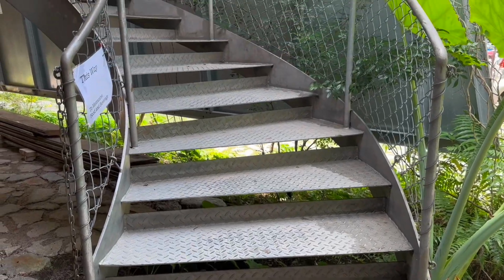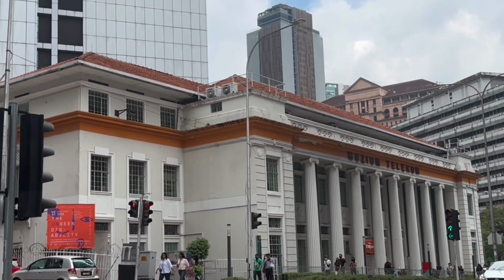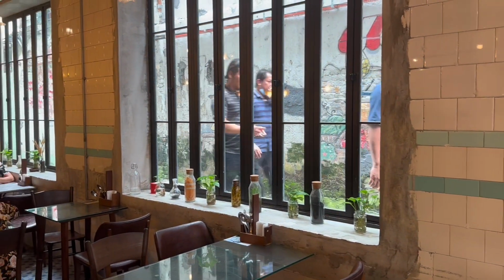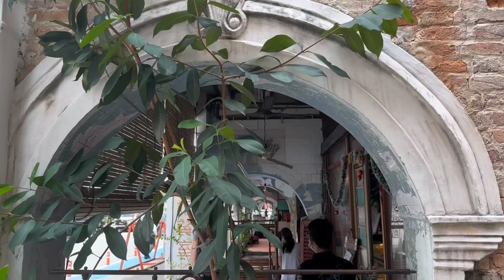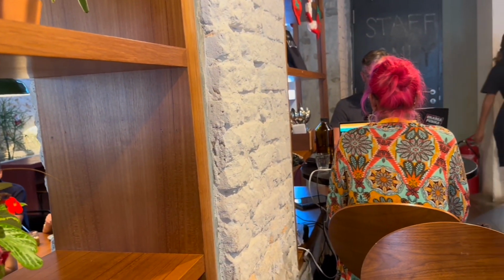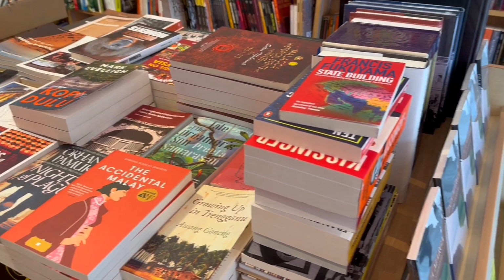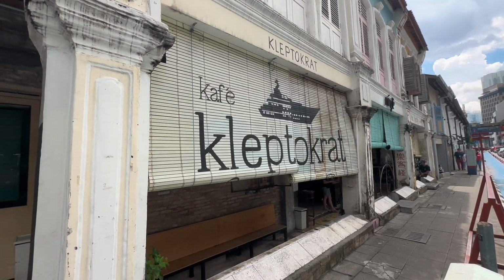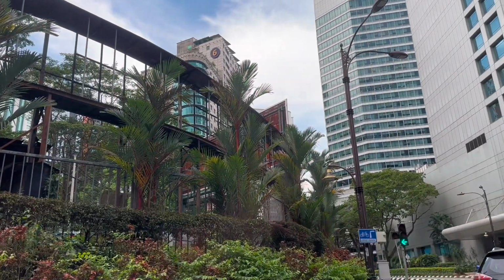Exploring More of Kuala Lumpur! - Retire to Malaysia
Join Taylor as he checks out an Art Book Fair.